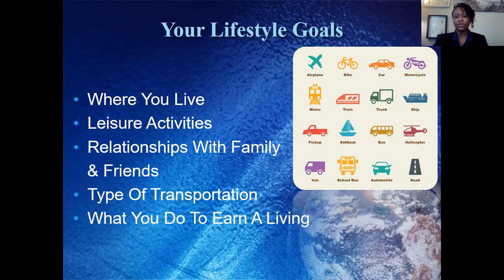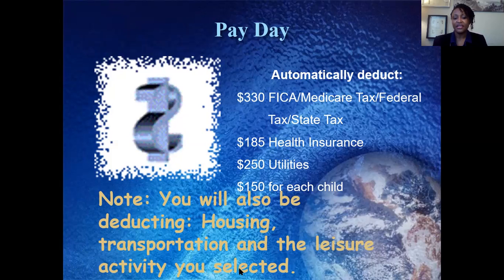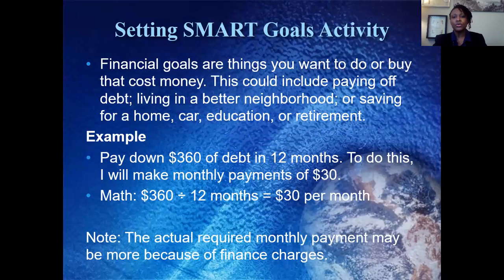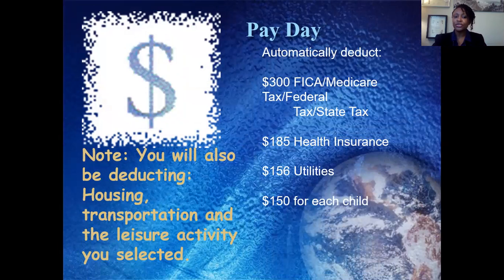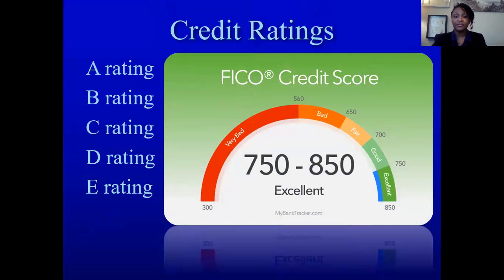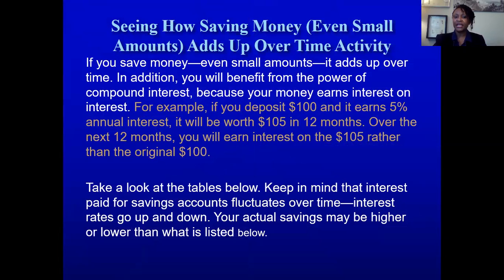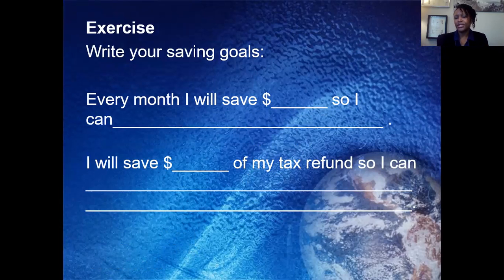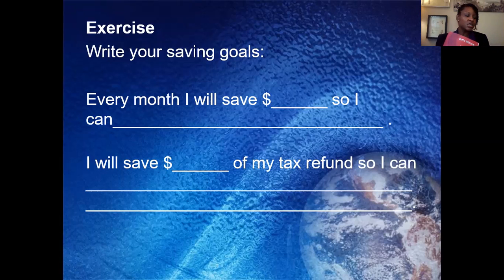Intro Modern Knowledge Webinar - Financial Literacy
Buffie Williams is a former Navy spouse, author and service entrepreneur.  She is the owner of AWAKEN Holistic Counseling & Psychotherapy Services, LLC and consulting agency in Troy, Alabama, and the creator of the “World Knowledge Think Tank Enrichment Program” a comprehensive life program designed as a guide to life/career exploration. She provides advice in the areas of project management and grant writing. She has a B.S. in print journalism/advertising and an M.S in Counseling/Psychology from Troy University.  She has seasoned experience in public relations, administration, and higher education. She has 16 years of experience in counseling as Licensed Professional Counselor (LPC) and a Nationally Certified Counselors (NCC).   Buffie has authored several books and guides to include: Our Family Tree and Album, an African American genealogy book; My Baby Book, a journal for grandparents to document and celebrate the lives of their grandchildren; Things Every Sista Should Know, a pocket guide for women; blackriver, a book and healing companion journal that allow the reader to process current/past traumas or mental health issues; Find LOVE in the Darkness, a guidebook for communities;  and Real AWAKEN Men Pray (R.A.M.P.), a group template to provide a safe space in community groups for healing.